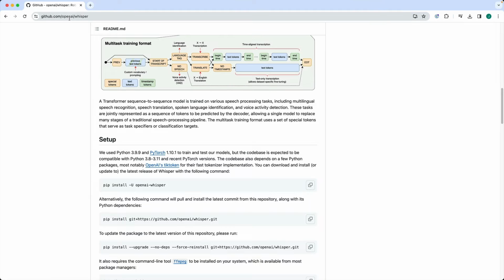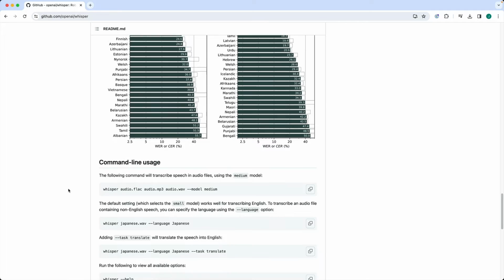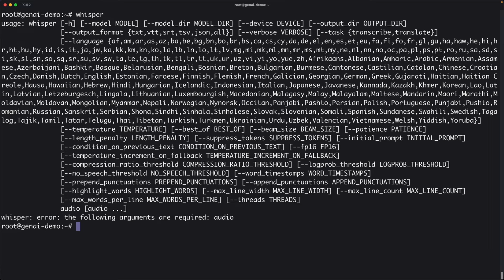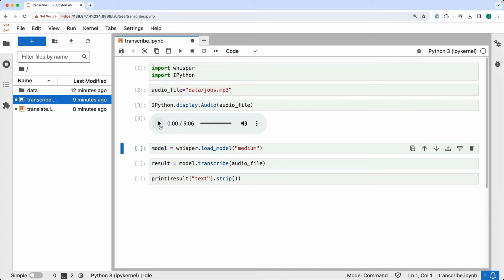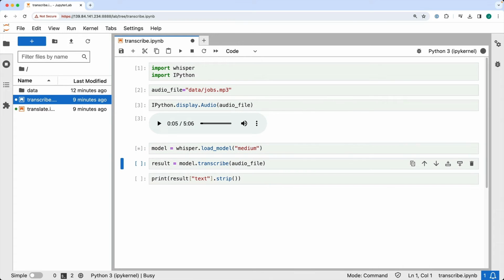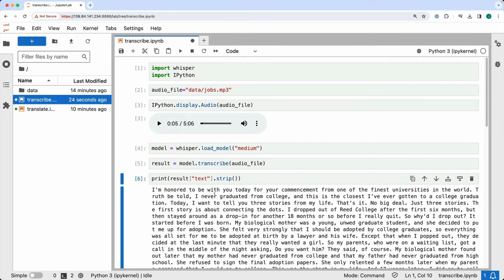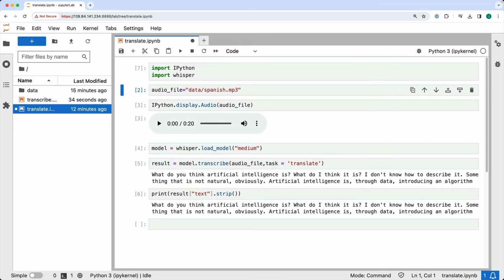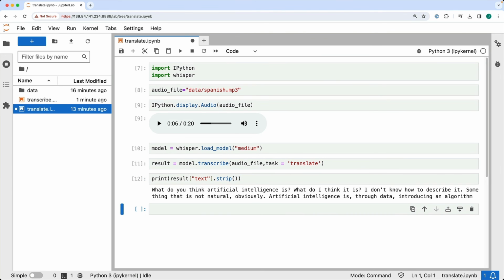Transcribing and Translating Audio | Generative AI Series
Join us in the latest episode of our Generative AI Series, "Transcribing and Translating Audio," where we delve into the realm of auditory AI. This video is an essential guide for anyone looking to harness the power of AI for audio processing tasks.

What You'll Explore:

- Whisper: Get to know Whisper, an advanced AI model for transcribing audio with high accuracy.
- Audio Transcription: Learn the process of converting spoken words into written text, capturing nuances and context.
- Audio Translation: Discover how to go beyond transcription to translate audio content into different languages seamlessly.